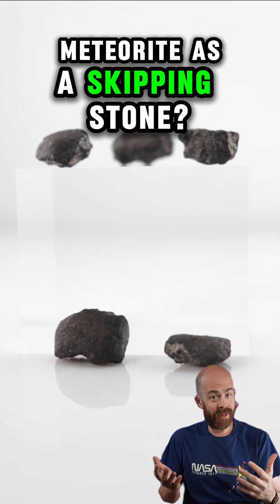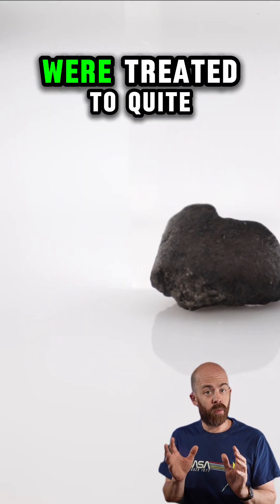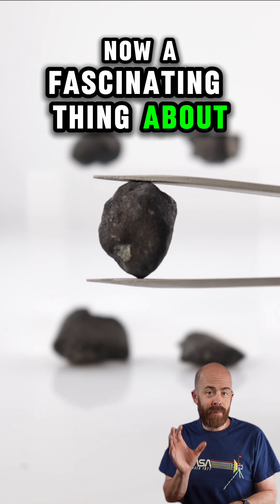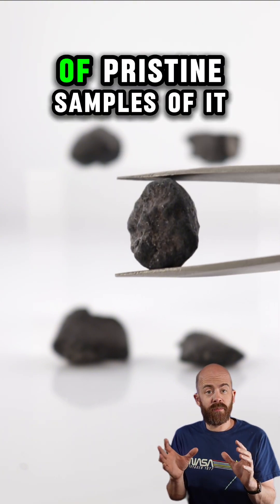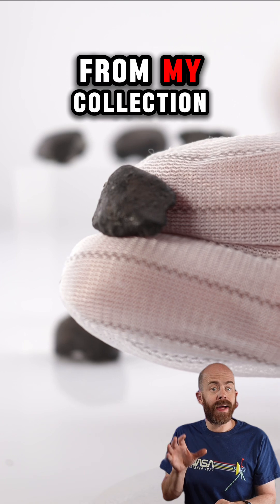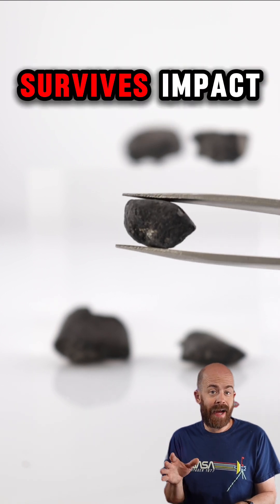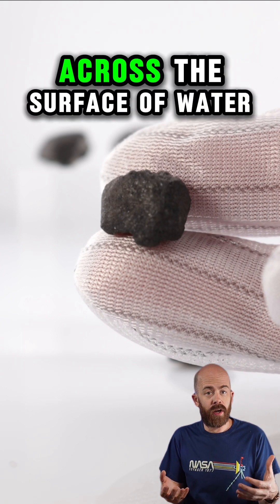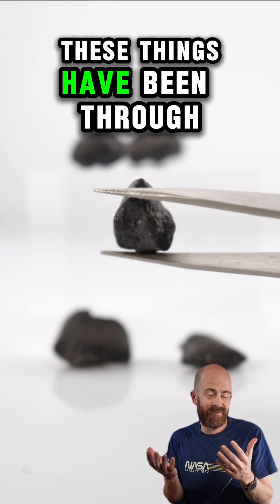Would You Use a Meteorite as a Skipping Stone? Meet the El Menia Meteorite! ☄️